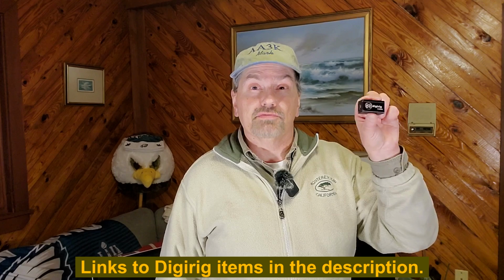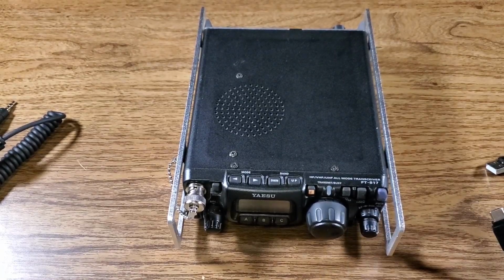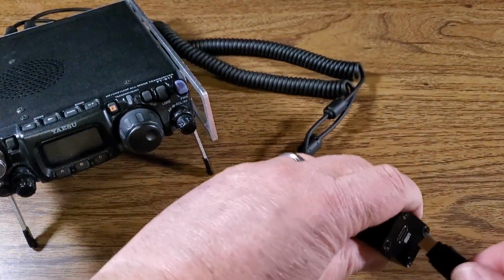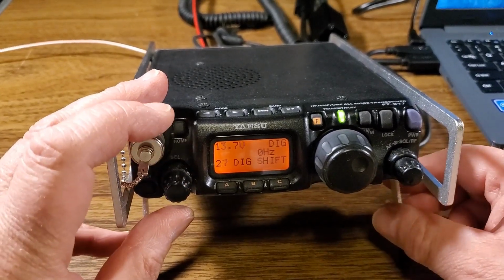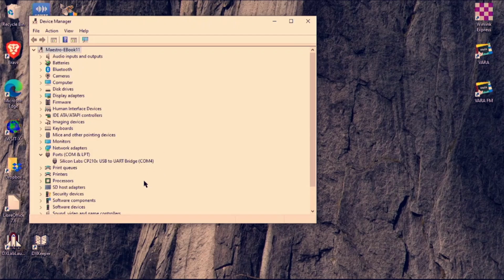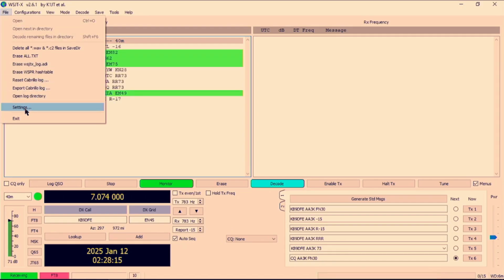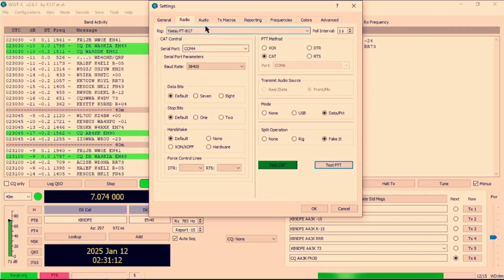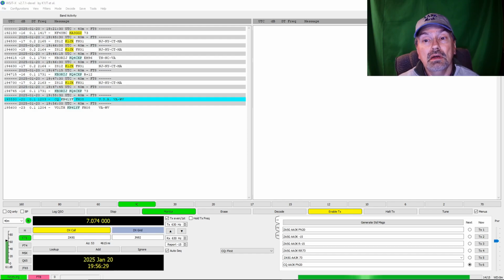Want to run digital modes on your FT-817/818? Here's how!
Have you been wanting to run digital modes like FT8 from WSJT-X on your Yaesu FT-817 or FT-818 (or any other ham radio without a sound card interface)?  Here's how to do so with a Digirig sound card and computer control interface. The Digirig lets you quickly get on the air using any computer driven digital mode adding more excitement to your portable amateur radio operating.

My equipment playlist to help you turn the outdoors into your ham shack:

Digirig Mobile (select the interface type based on your radio)
Digirig FT-8xx cables (select separate, combined or short)

The Digirig dr-891 is specifically designed for Yaesu's FT-891.

As always if you have questions or comments please put them in the comments here.